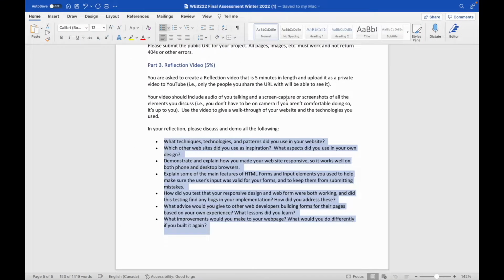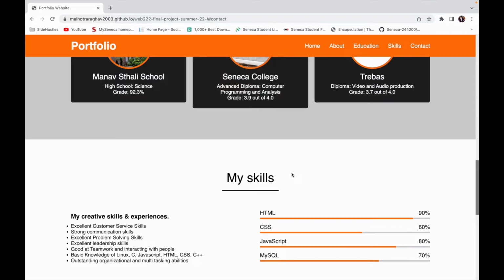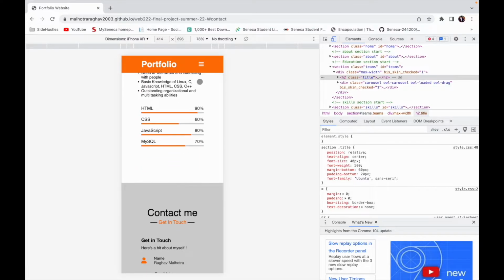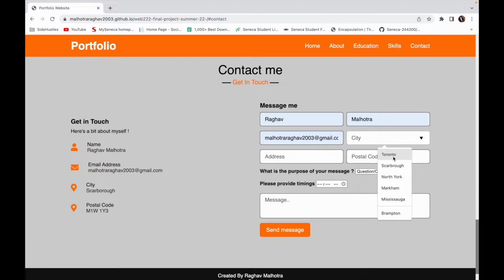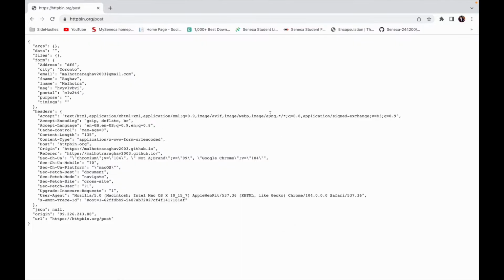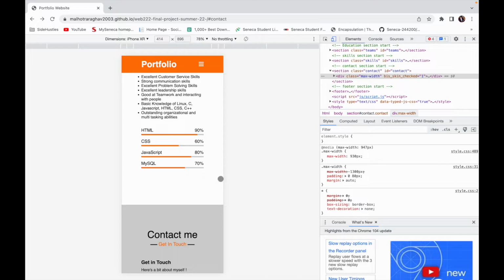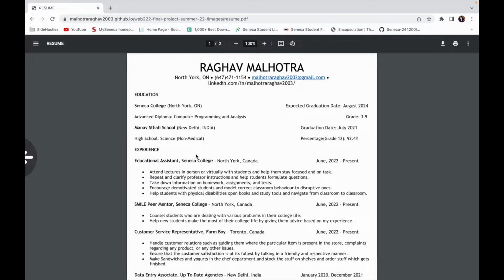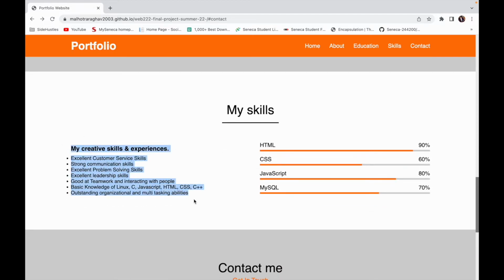WEB222 - Final Assessment | Raghav Malhotra | Portfolio Website